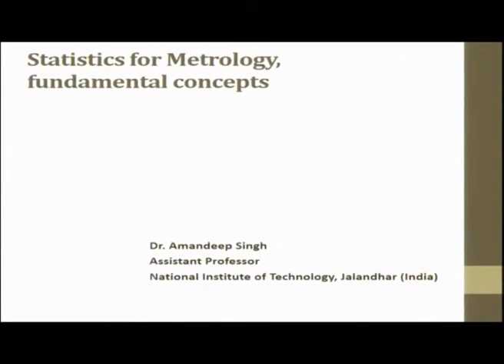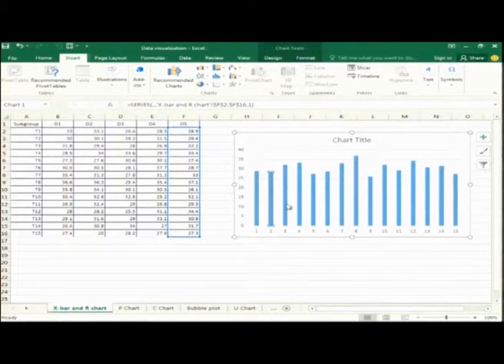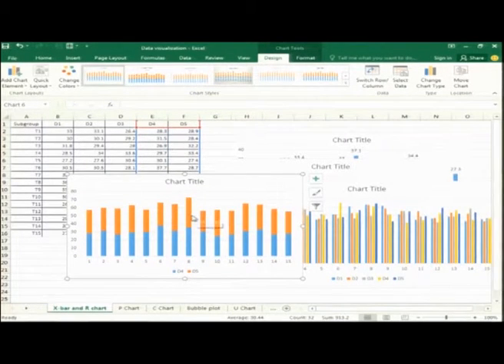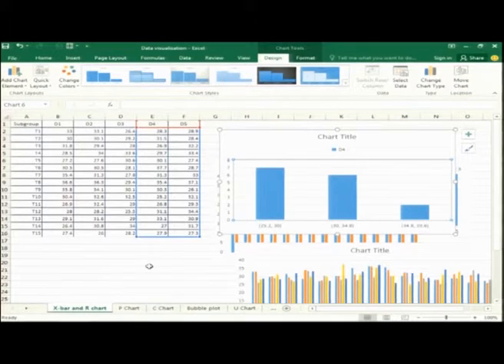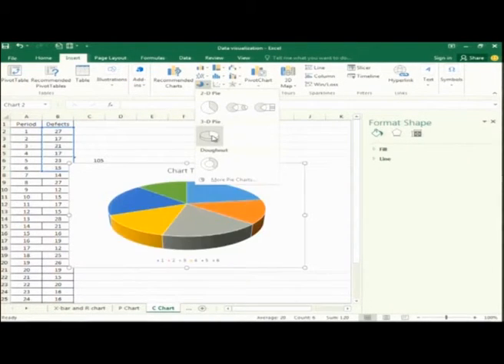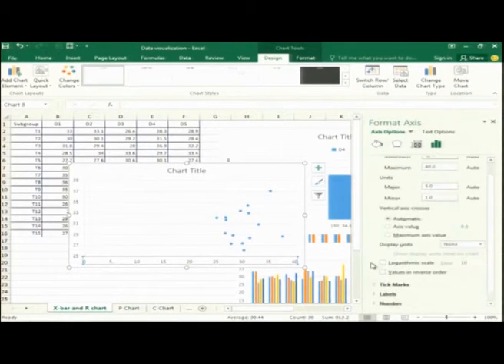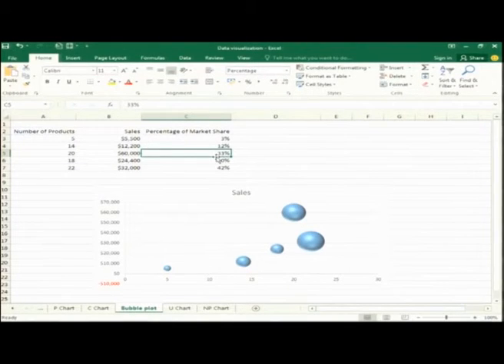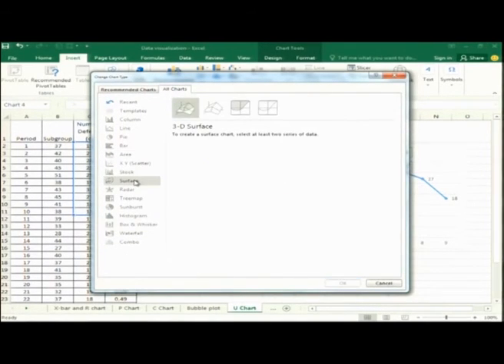Statistics for metrology, fundamental concepts